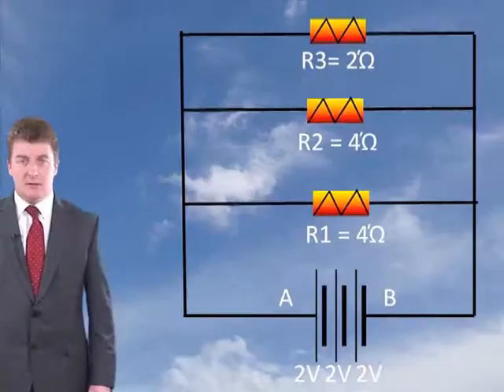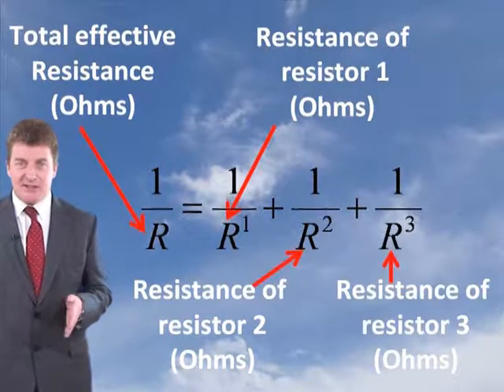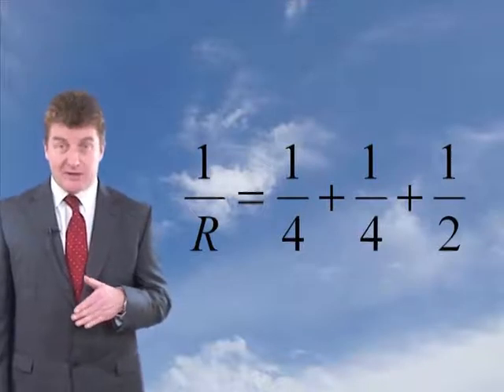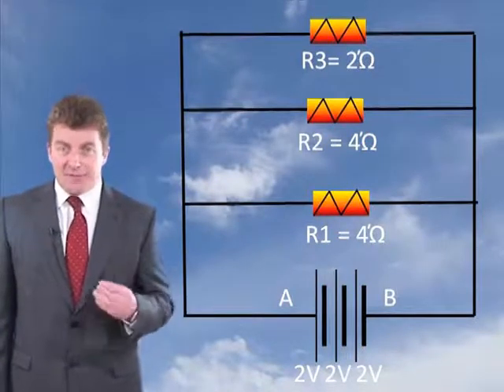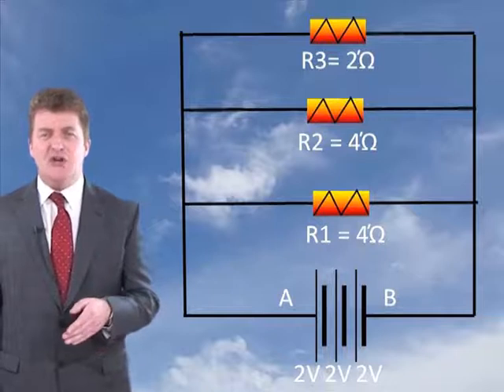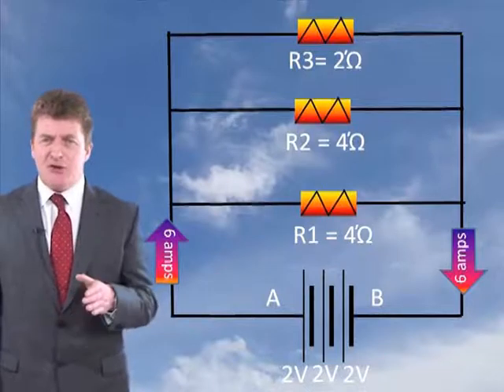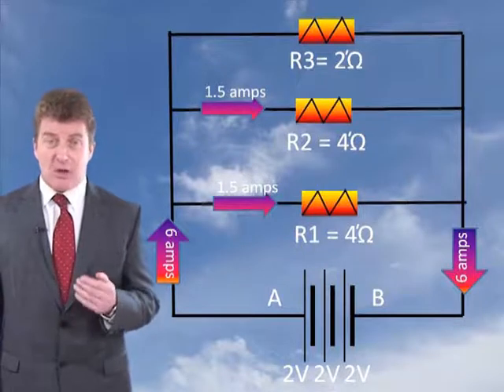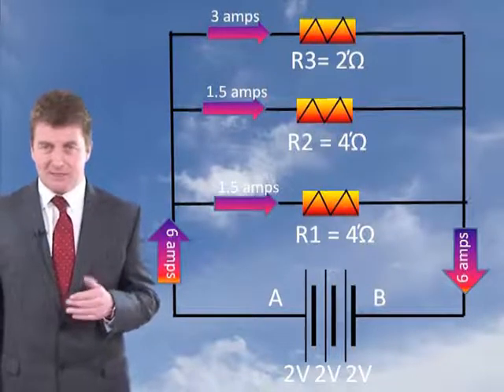ife 82_F8 768Kbps YouTube